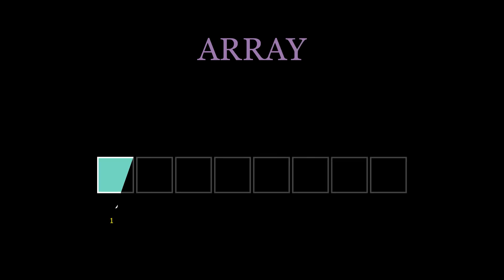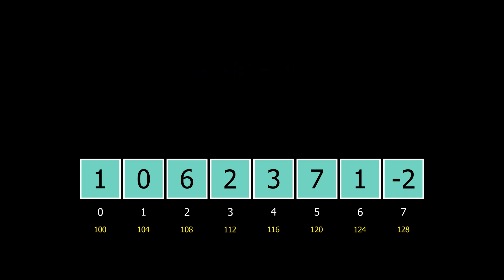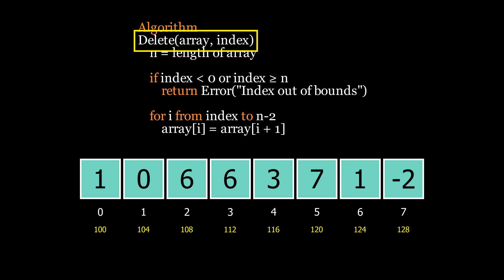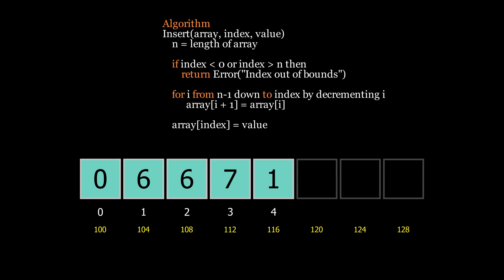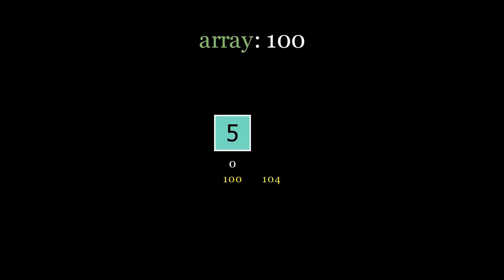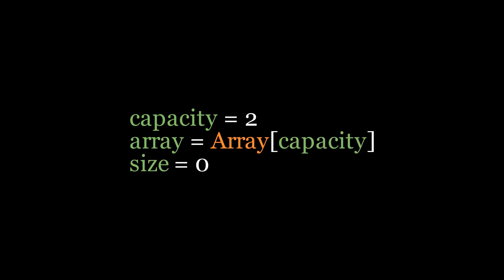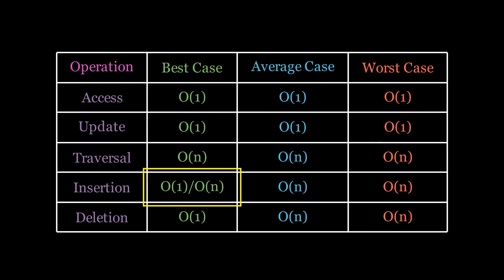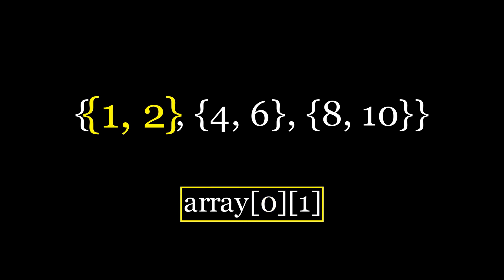Arrays Explained Visually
In this video, I've explained the concept of arrays in just 10 minutes using animations and pseudocode. We cover initialization, access, modification, insertion, and deletion of elements, as well as the concept of dynamic arrays and how they resize to accommodate more data.

chapters:-

0:00 Array Introduction
1:34 Traversal
2:32 deleting the elements
3:52 inserting the elements
5:15 dynamic arrays
7:46 summary of time complexities
9:05 multidimensional arrays

Tools used to make the video: Manim Animation Library (Python) and Premier pro.